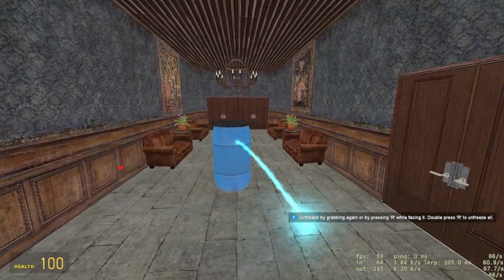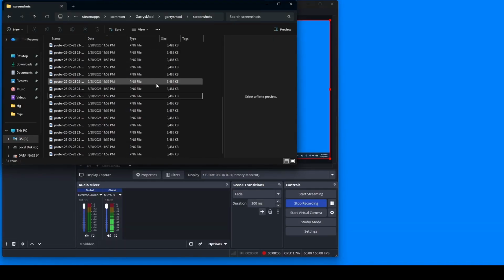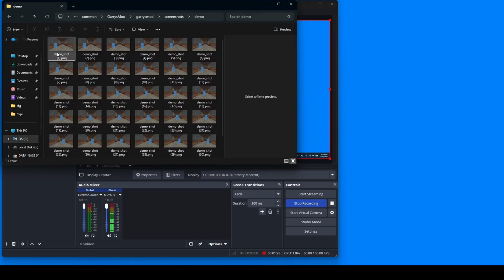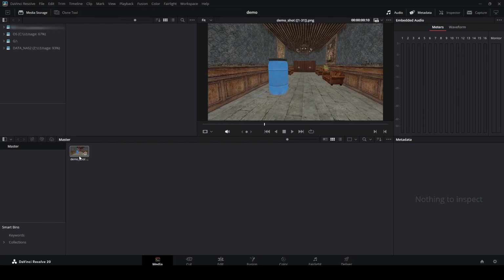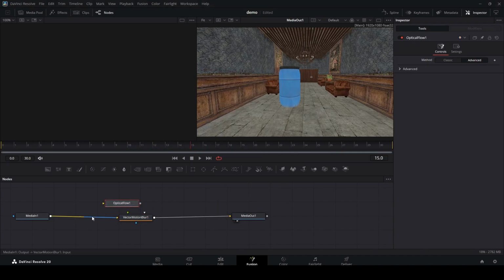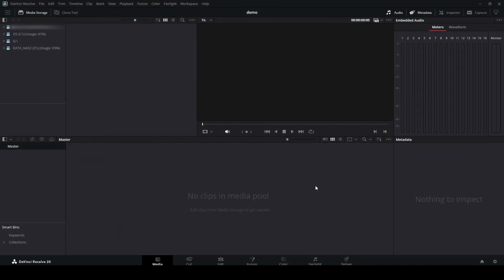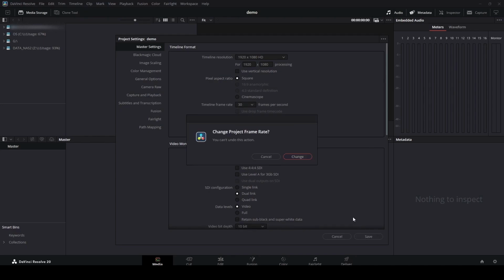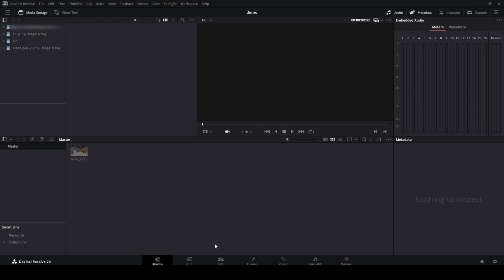How to import Stop Motion Helper frames to DaVinci Resolve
Learn how to make an image sequence out of a set of images, particularly Stop Motion Helper frames.

Notes:
- In the video, I use `smh_render`, which is a console command exclusive to Github versions of Stop Motion Helper. The workshop version uses `smh_makejpeg` and `smh_makescreenshot` for rendering animation frames

Timestamps:
0:00 Render time
0:18 Rename images into a sequence
1:29 Load into DaVinci Resolve
2:13 Add motion blur
2:53 Foreword
3:21 Appendix: Correct FPS for image sequences